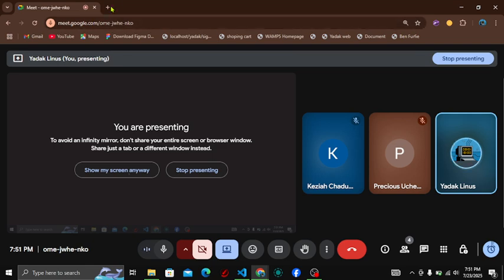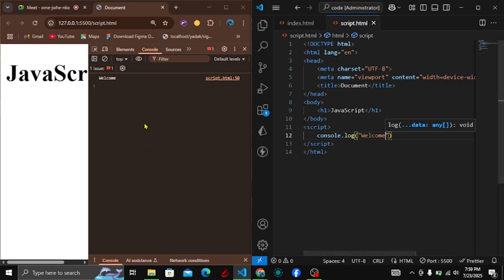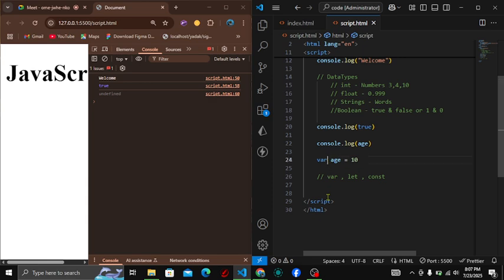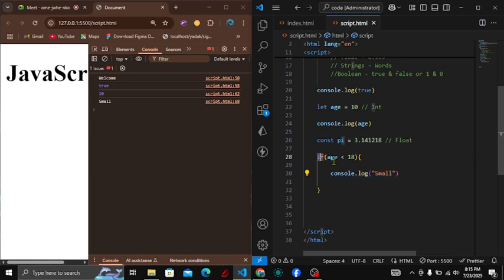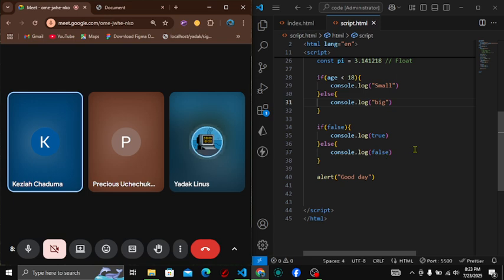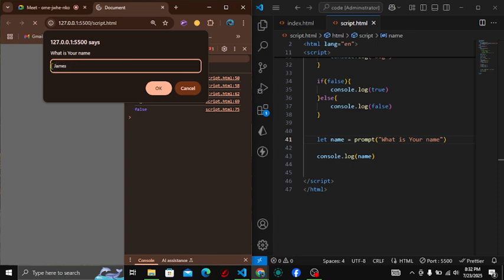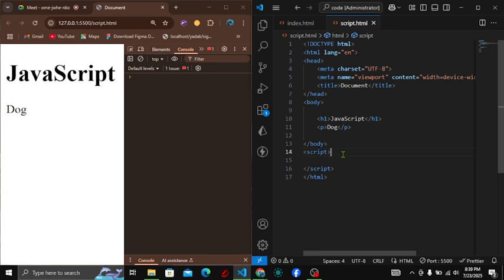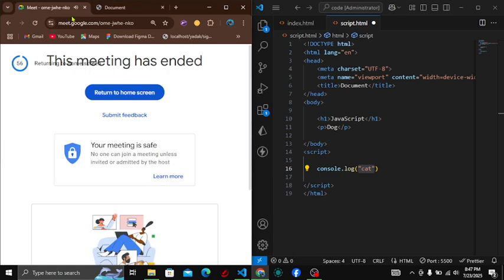JavaScript Crash Course with Code Git